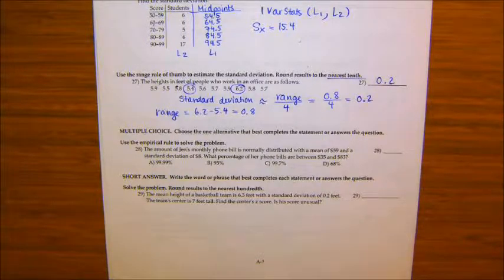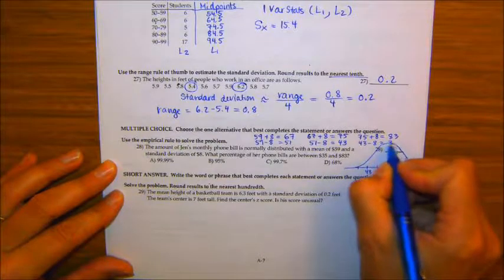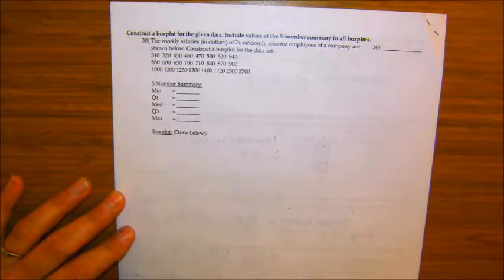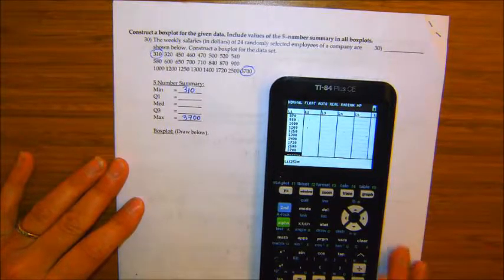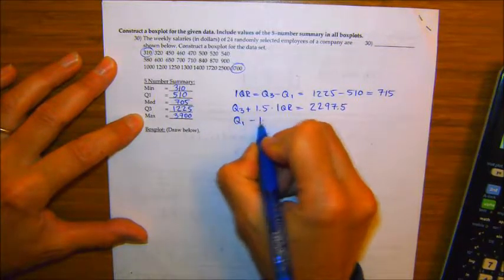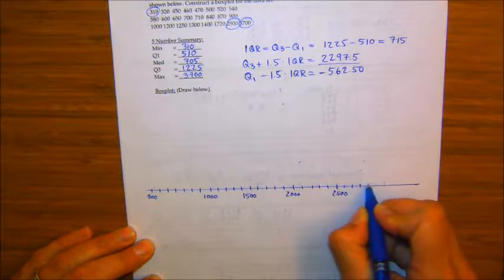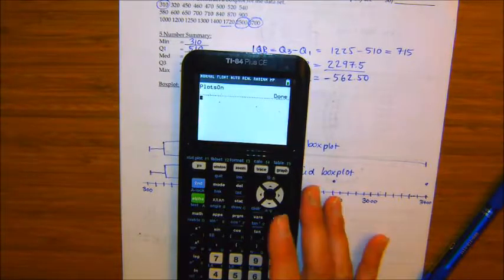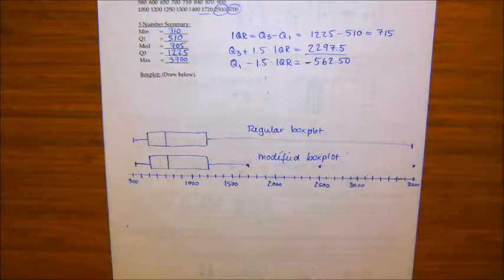Exam 1 Review Stats